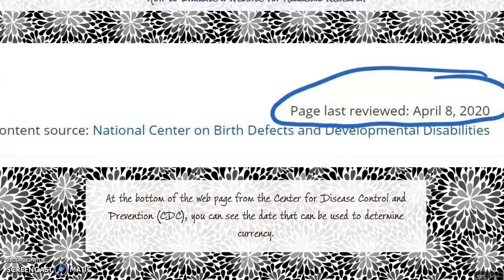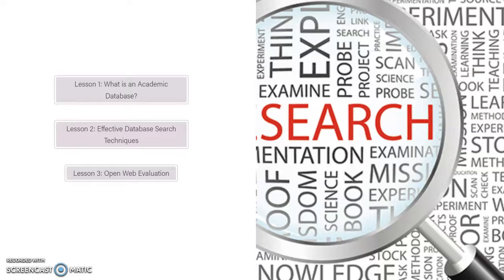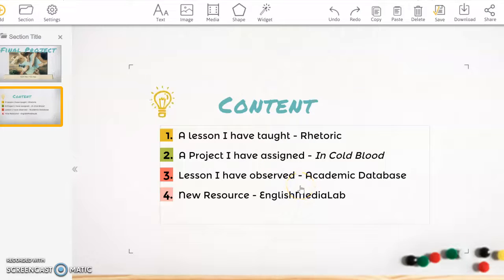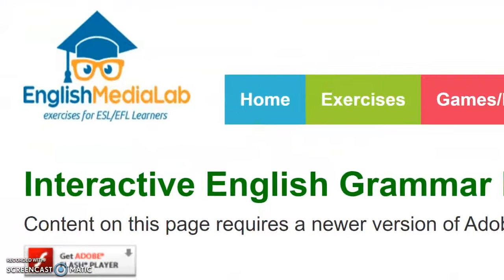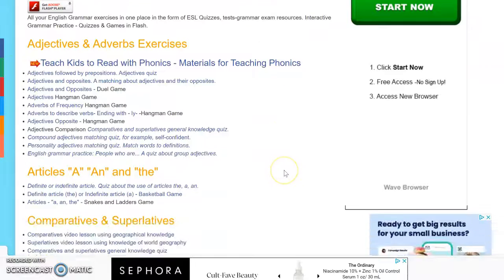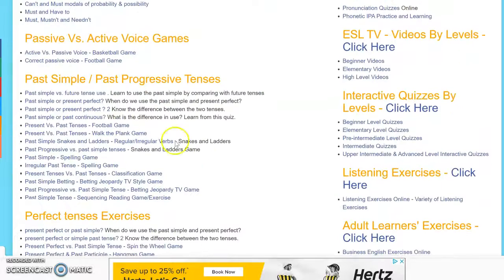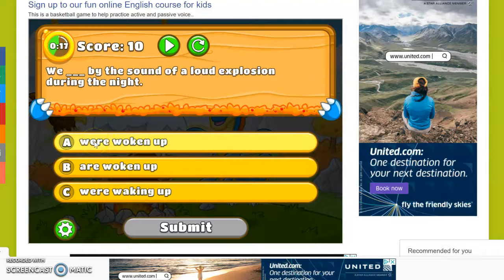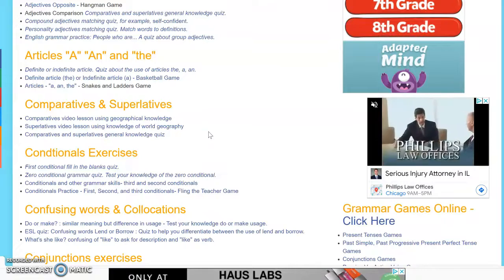CIL 532 Final Pt. 2